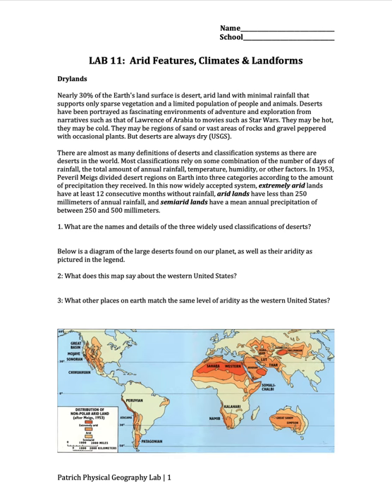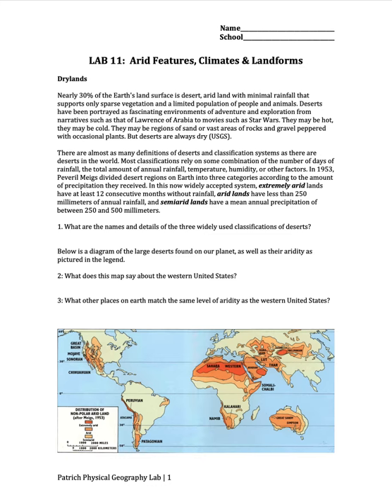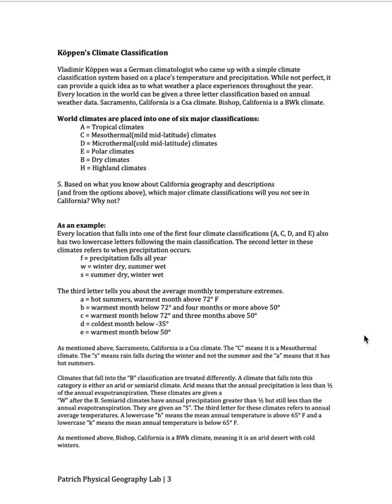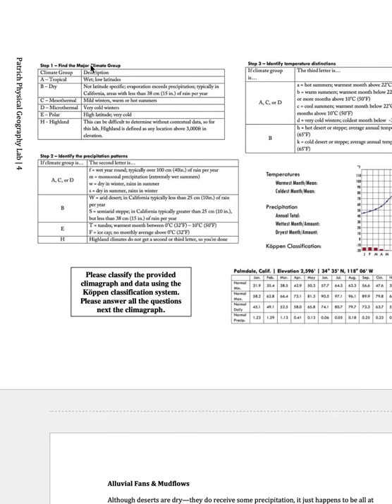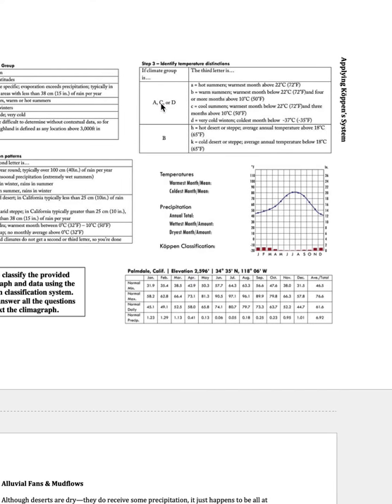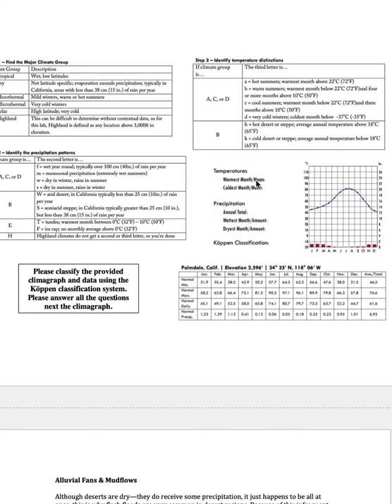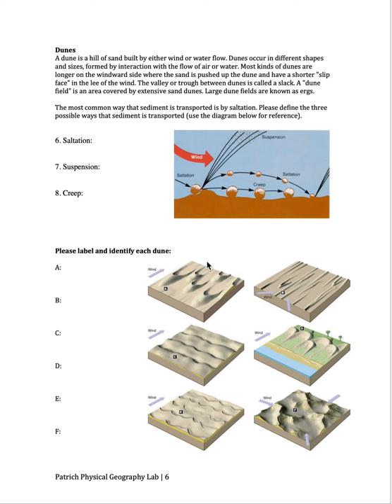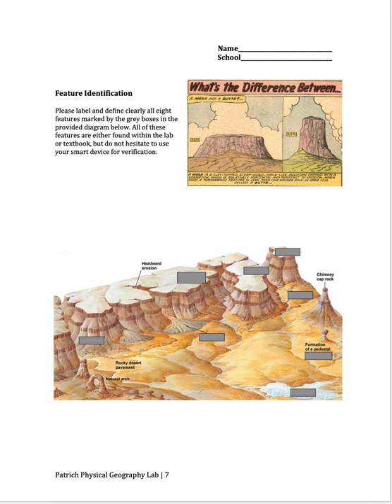Physical Geography Lab 11 | Arid Features, Climate & Landforms. Instructions - Jeremy Patrich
This video introduces the fundamentals and basics of arid regions, which includes identification of features, and the Koppen Climate classification.

Aeolian processes, also spelled eolian, pertain to wind activity in the study of geology and weather and specifically to the wind's ability to shape the surface of the Earth (or other planets). Winds may erode, transport, and deposit materials and are effective agents in regions with sparse vegetation, a lack of soil moisture and a large supply of unconsolidated sediments. Although water is a much more powerful eroding force than wind, aeolian processes are important in arid environments such as deserts.

The Köppen climate classification is one of the most widely used climate classification systems. It was first published by German-Russian climatologist Wladimir Köppen (1846–1940) in 1884, with several later modifications by Köppen, notably in 1918 and 1936.[4][5] Later, the climatologist Rudolf Geiger (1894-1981) introduced some changes to the classification system, which is thus sometimes called the Köppen–Geiger climate classification system.